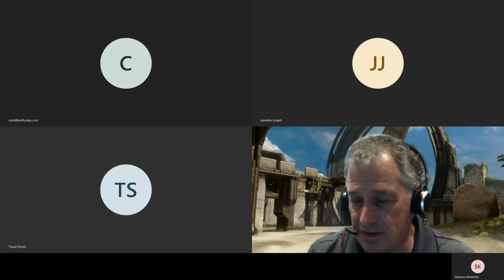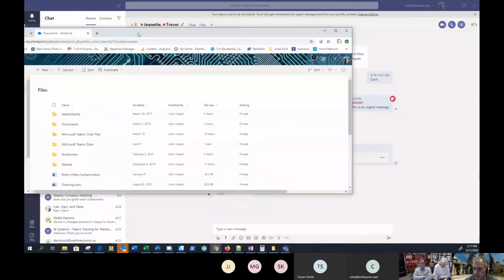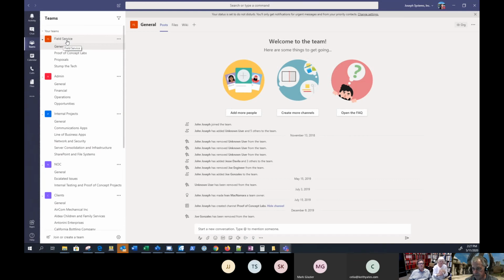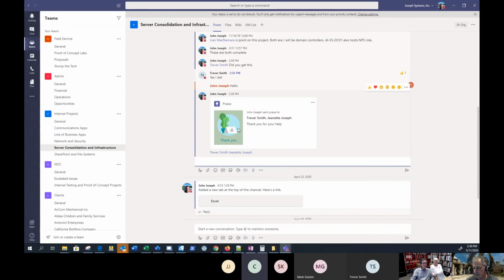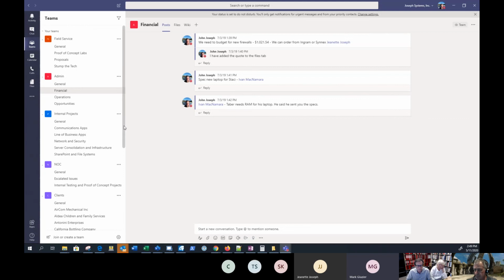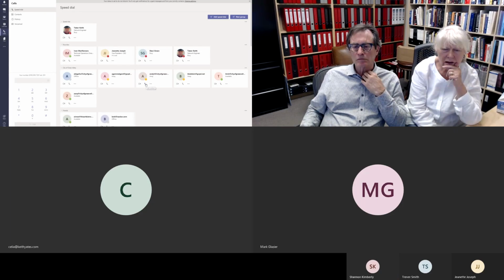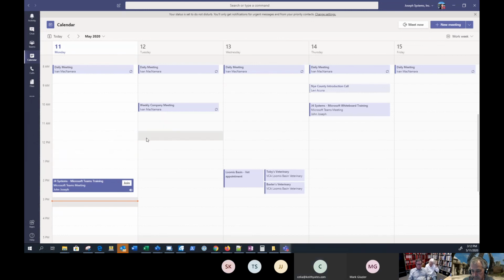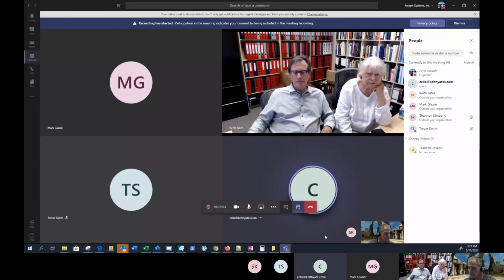J4 Systems - Microsoft Teams Training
Overview of MS Teams